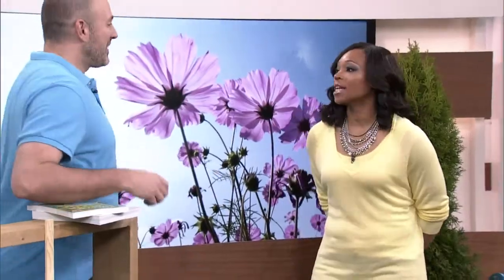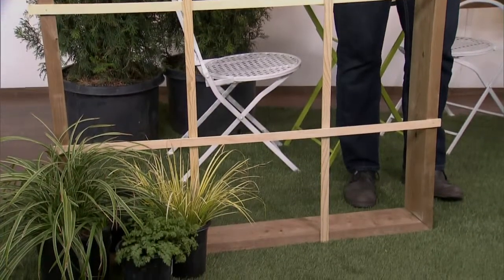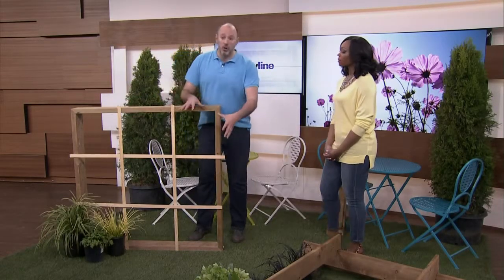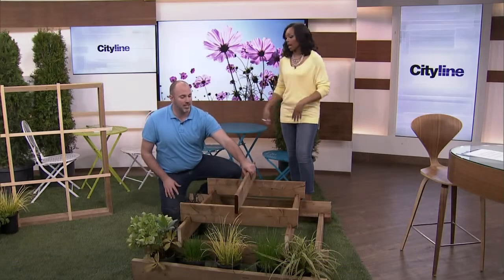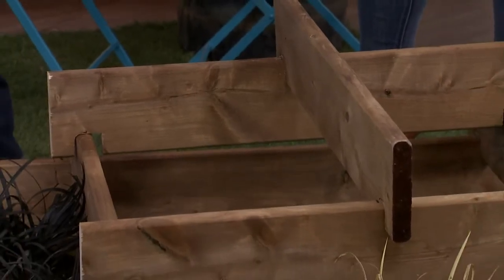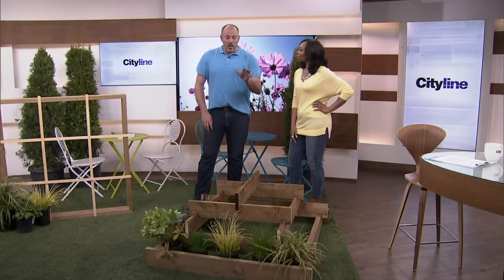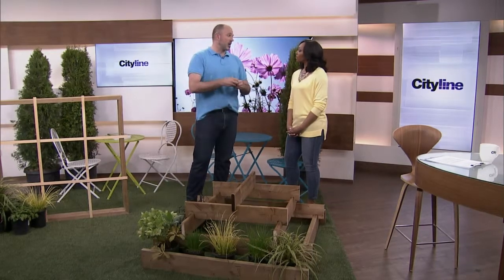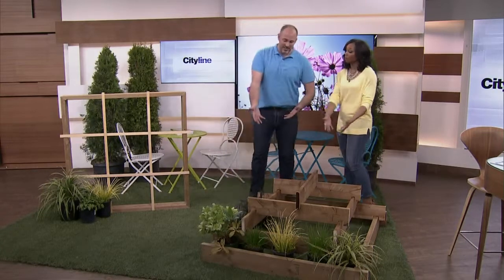How to build a microgarden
Want to create a garden in your small space? Carson Arthur teaches us how to build vertically with this clever garden tower.